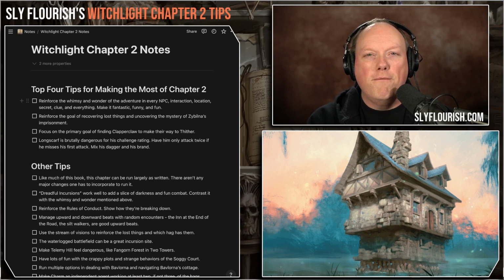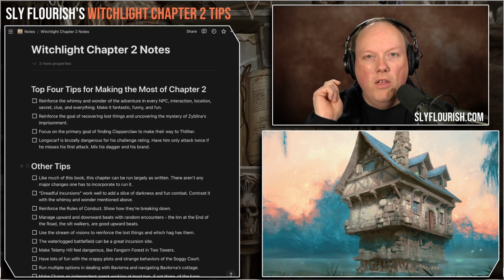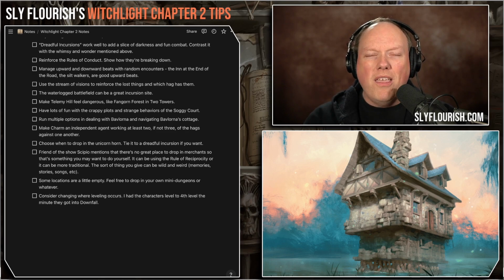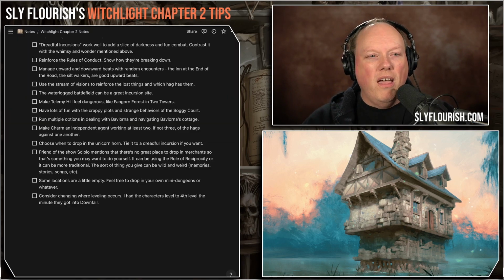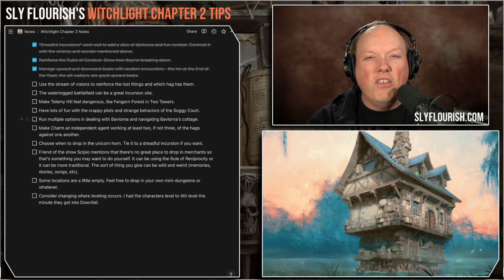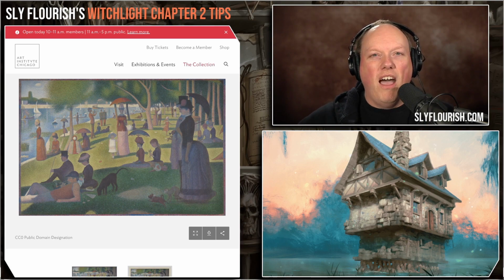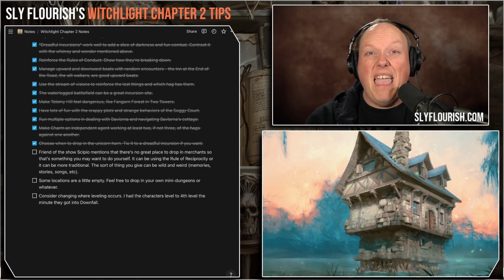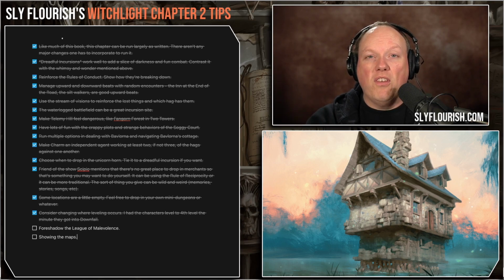Wild Beyond the Witchlight Chapter 2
Mike offers tips and thoughts for running Chapter 2 of Wild Beyond the Witchlight!

Video Contents

00:00 Show Intro
00:37 Four Tips for Witchlight Chapter 2
01:01 Tip 1: Reinforce the Theme of Whimsy and Wonder
02:19 Tip 2: Reinforce the Characters' Goals
04:34 Tip 3: Solidify the Chapter's Main Required Progression Key: Clapperclaw
05:42 Tip 4: Limit Agdon Longscarf's Multi-attack
07:48 Witchlight Runs Great On It's Own
09:01 Injecting Dreadful Incursions from Van Richten's Guide to Ravenloft
14:29 Reinforce the Rules of Conduct
15:46 Manage Your Upward and Downward Beats
19:24 Make Telemy Hill Dangerous
20:19 Fall in Love with the Soggy Court
22:56 Lots of Options for Bavlorna and her Cottage
25:08 Choose Where you Put the Unicorn Horn
25:51 Add a Vendor
27:14 Fill Out Empty Locations As Desired
28:07 Be Careful While Leveling Slowly
29:33 Foreshadow the League of Malevolence
30:14 Show The Maps

Links